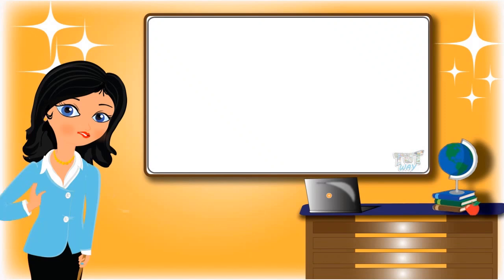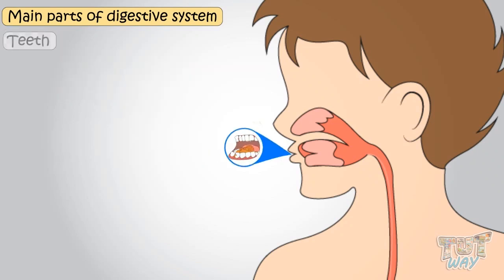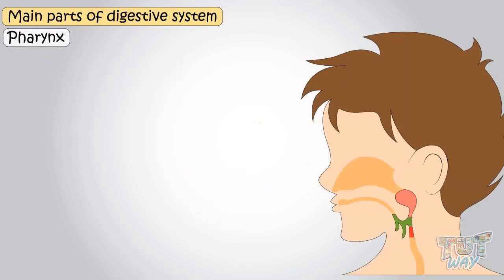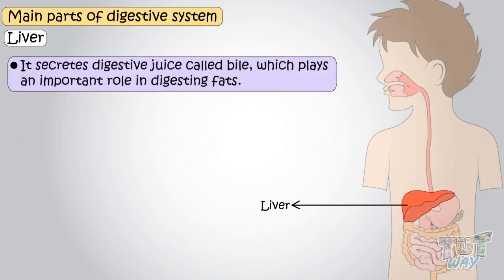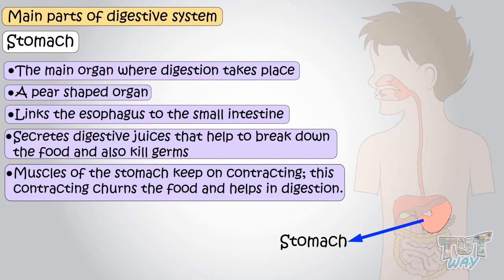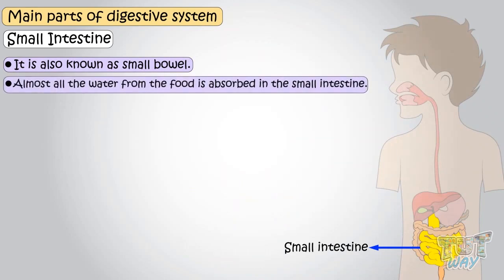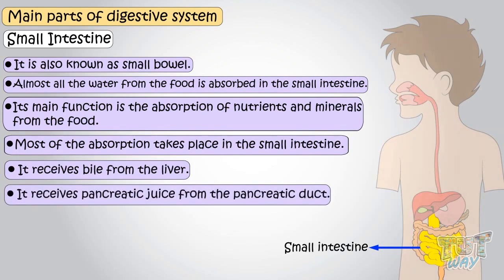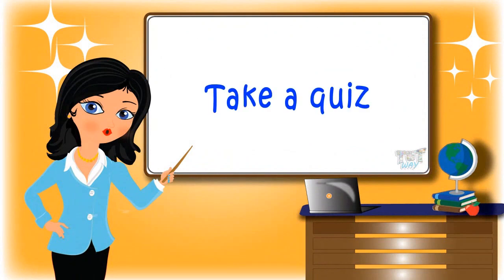Digestive System (Part-1) | Parts of Digestive System | Science | Grade-5 | TutWay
Topics Covered:
• Digestive System
• Parts of the Digestive System